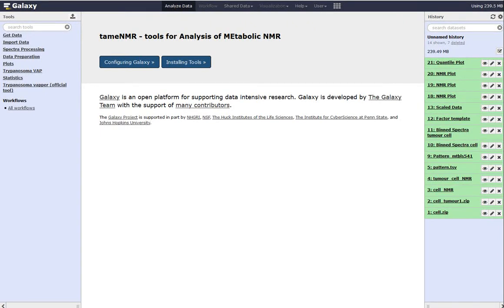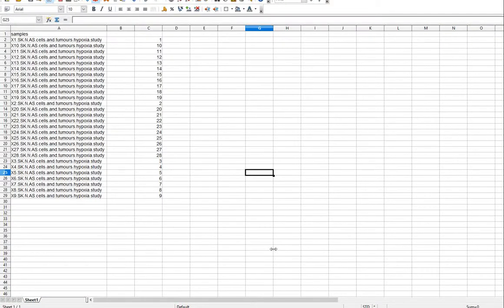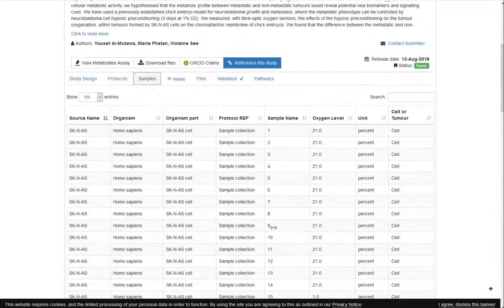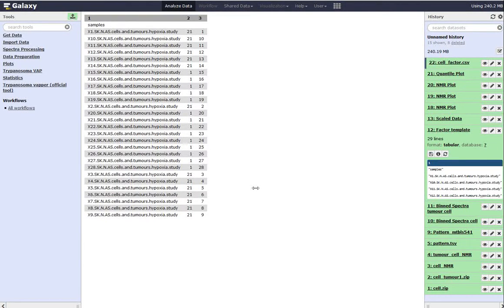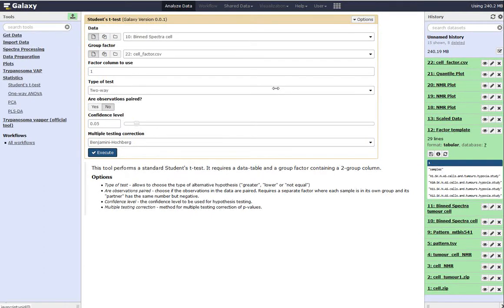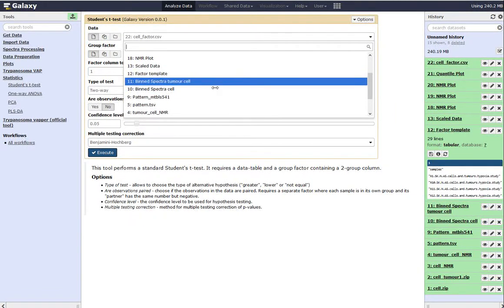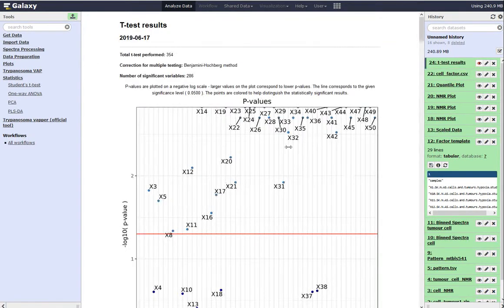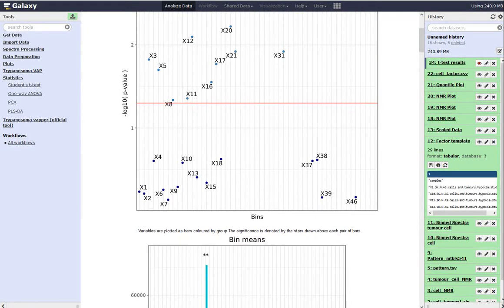tameNMR tutorial Part 8 - univariate analysis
Carrying out a series of t-tests in tameNMR